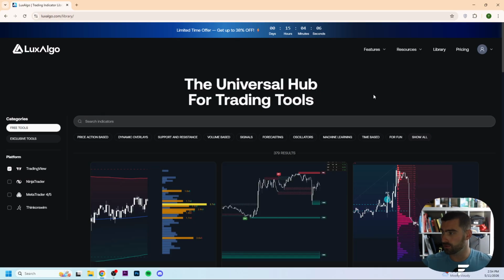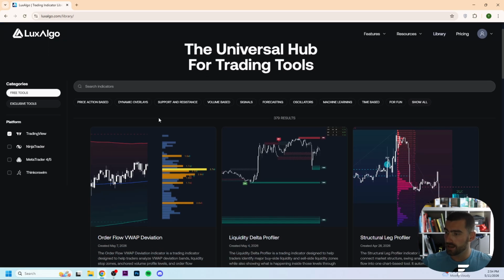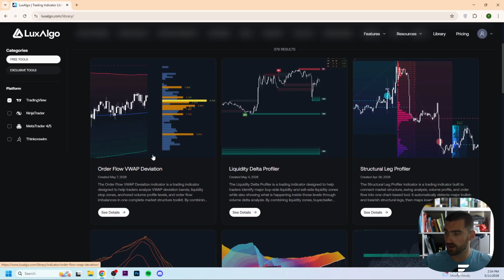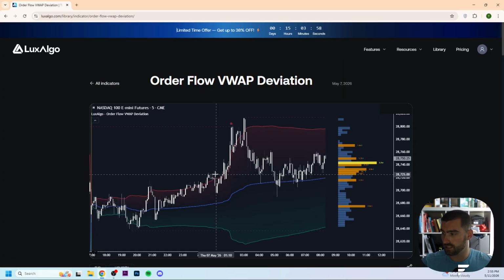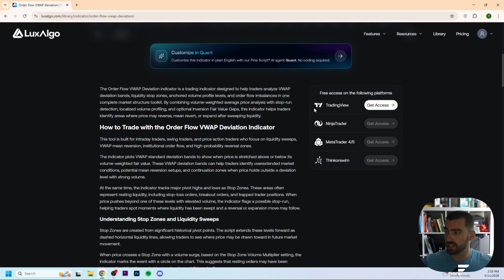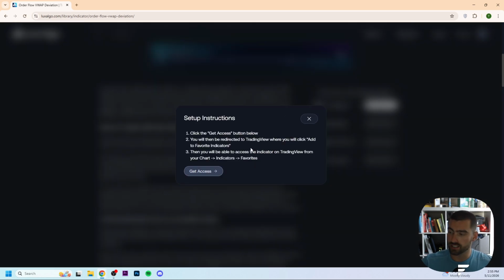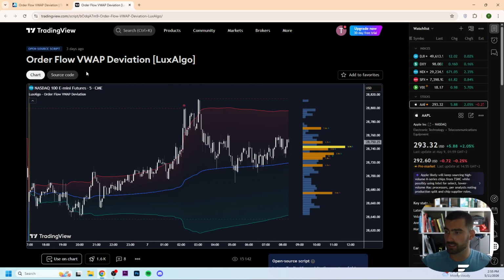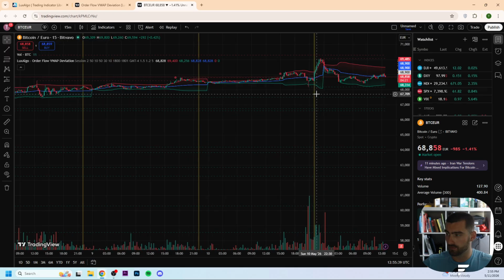How to ADD LuxAlgo to TradingView (Easy Guide 2026)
How to ADD LuxAlgo to TradingView (Easy Guide 2026) – want to supercharge your TradingView charts with the most powerful trading indicators and analysis tools available in 2026? In this beginner-friendly tutorial, we walk you through every single step of adding LuxAlgo to TradingView. From connecting your LuxAlgo account to TradingView and accessing the full indicator library, to installing your first indicator on your charts, configuring the settings to match your trading style, and getting the most out of LuxAlgo's premium suite of tools directly inside TradingView — this guide covers everything you need to elevate your chart analysis and trade with a serious edge in 2026. Add LuxAlgo to TradingView and transform your trading today!